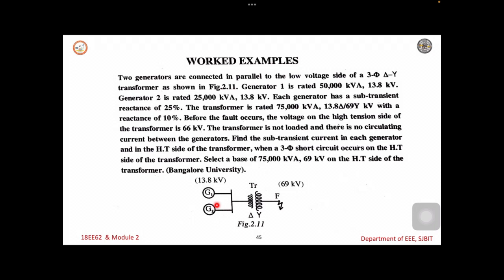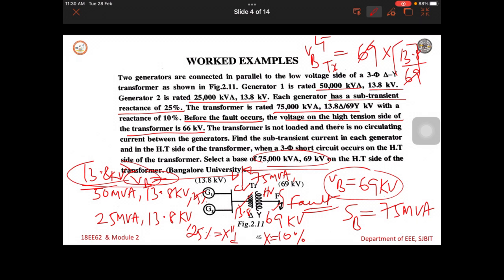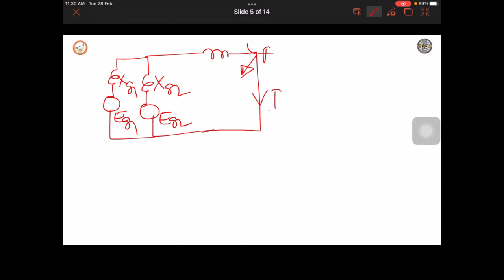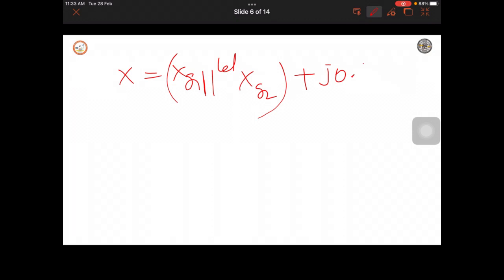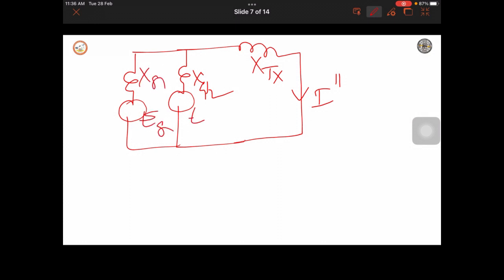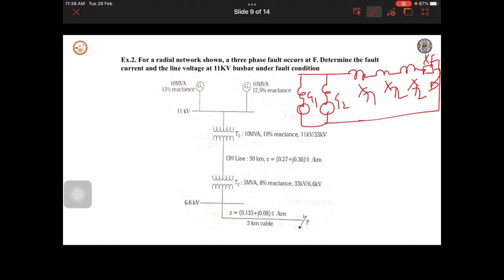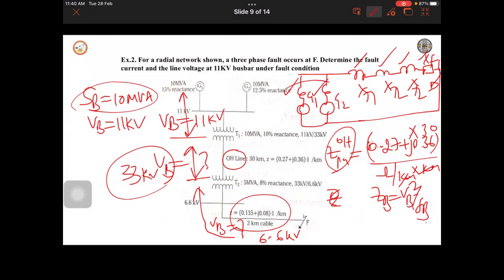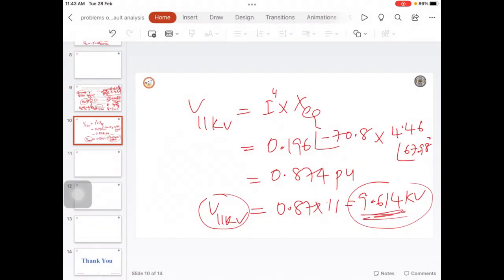Problems on symmetrical fault analysis